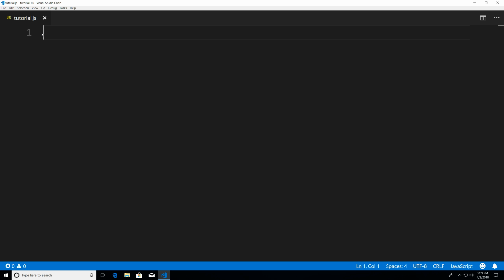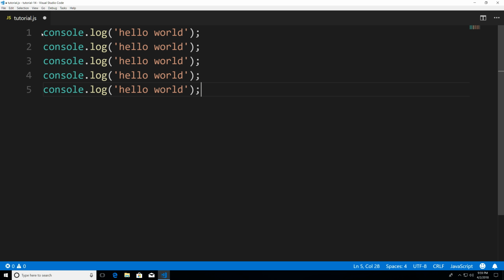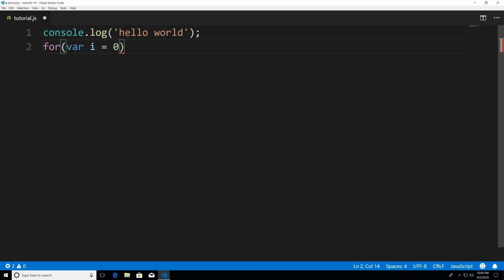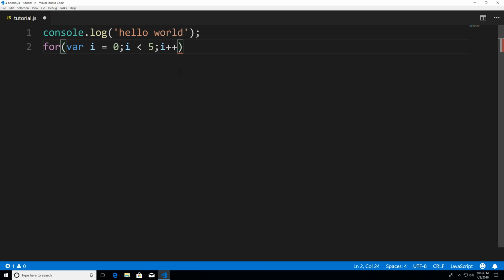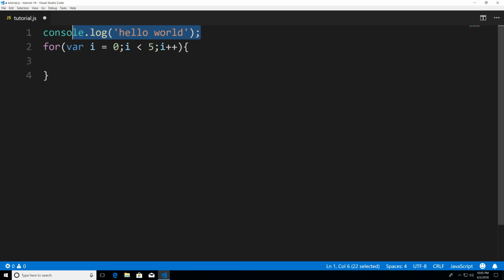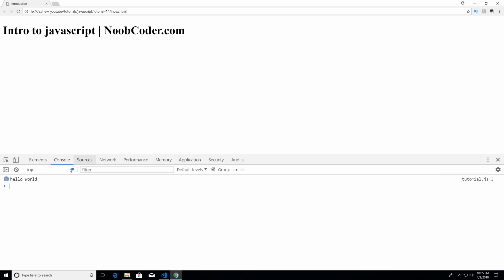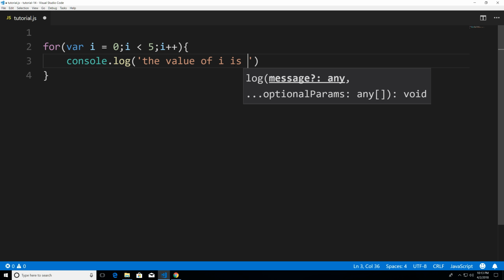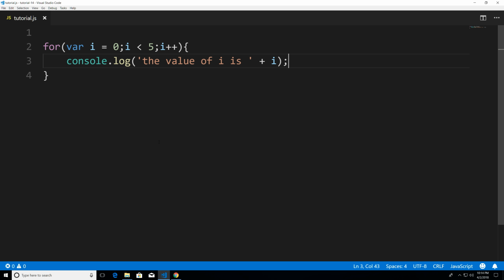For Loops in Javascript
Learn how to use for loops in javascript. Loops are used to repeat code within our program application.